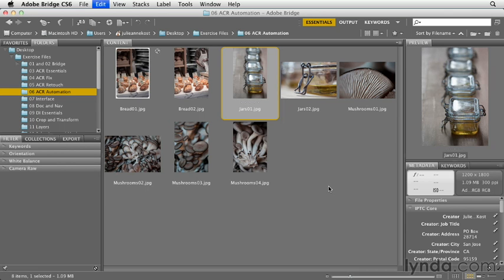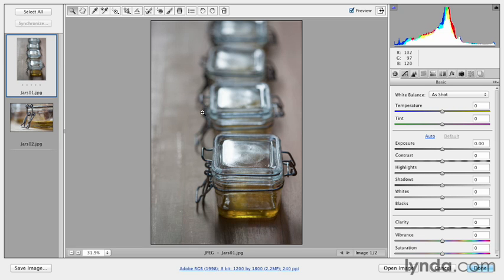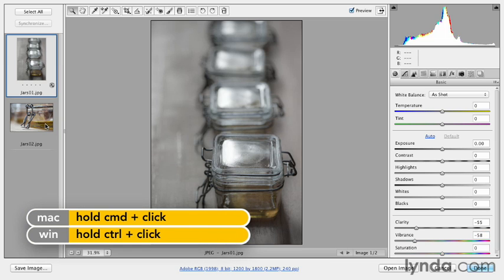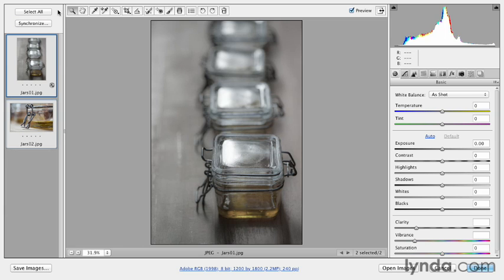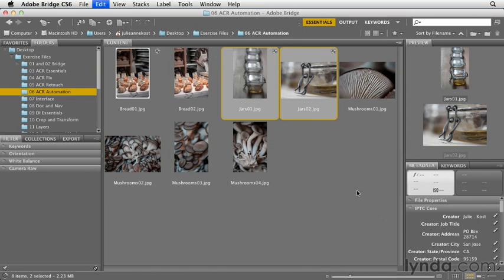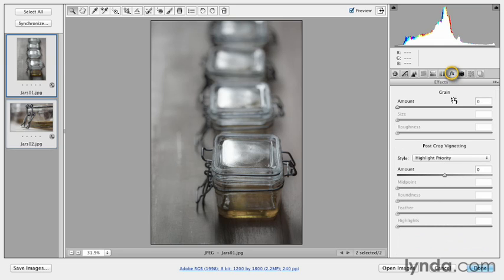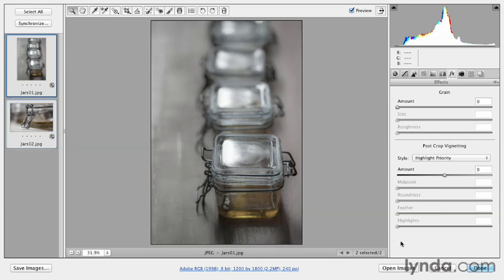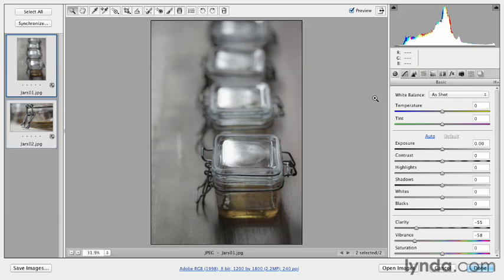Processing multiple files in Camera Raw - Adobe Photoshop Essential